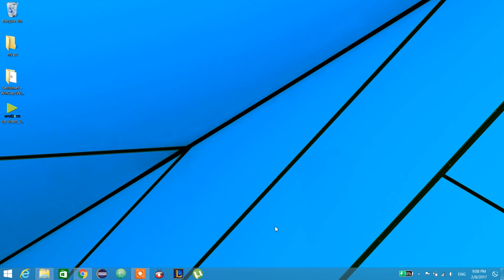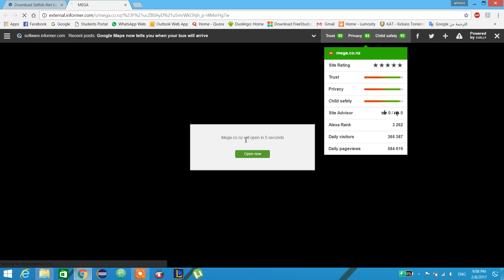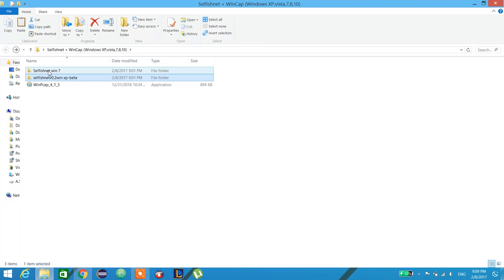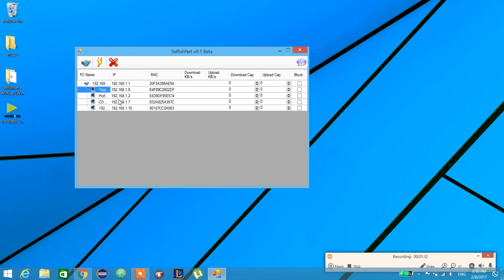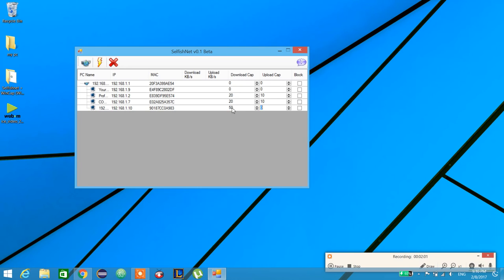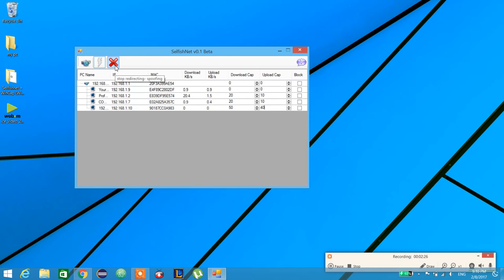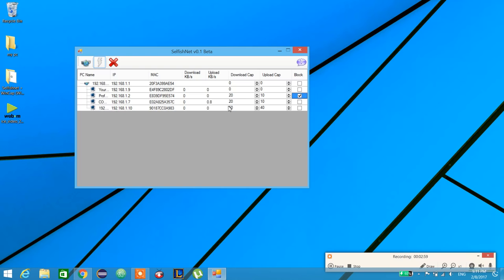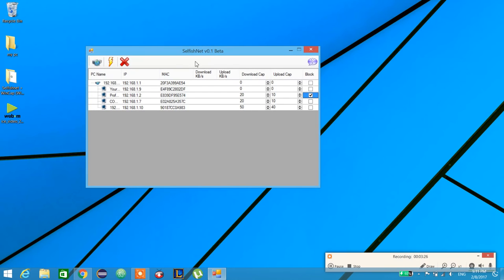IP Messenger (64-bit) Review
How to download and use selfish Net - 2017